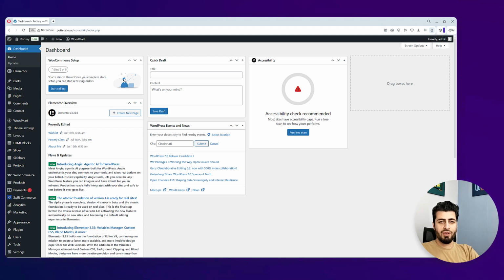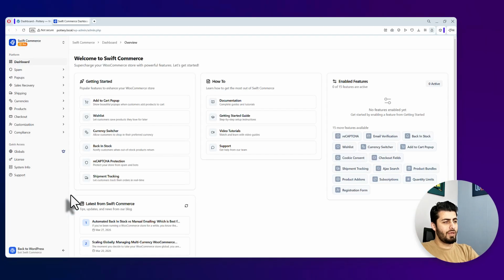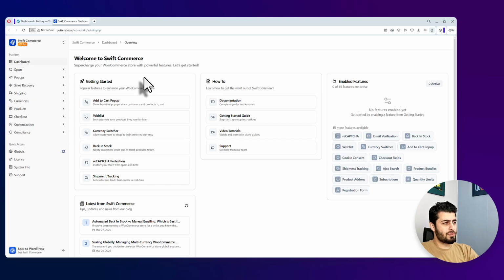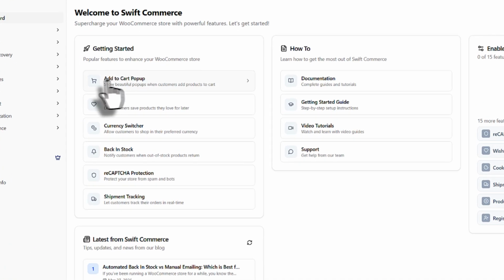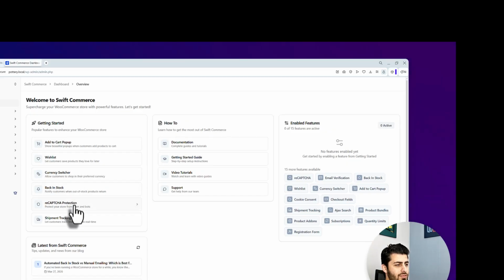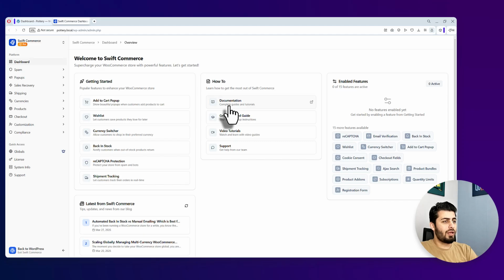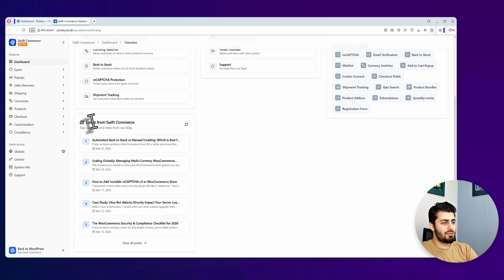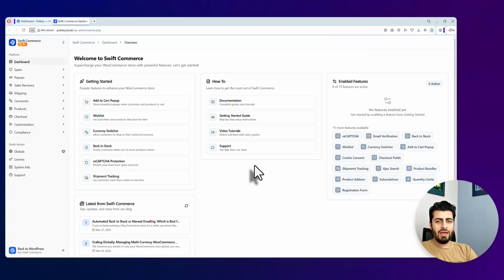How to Get Started with Swift Commerce | WooCommerce Addon